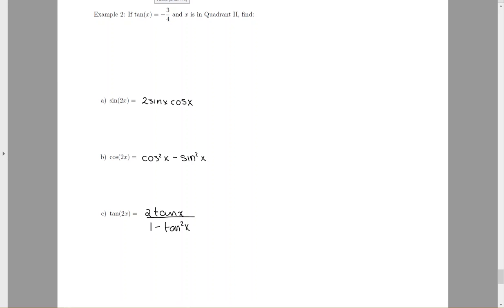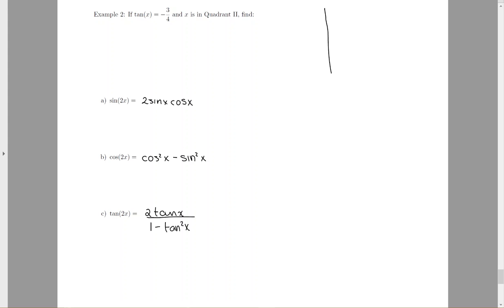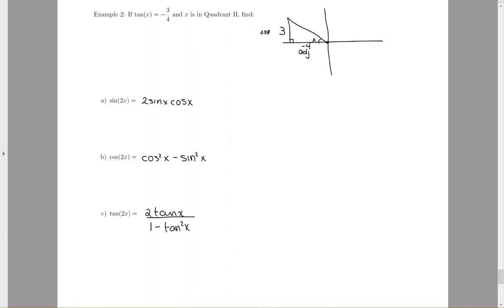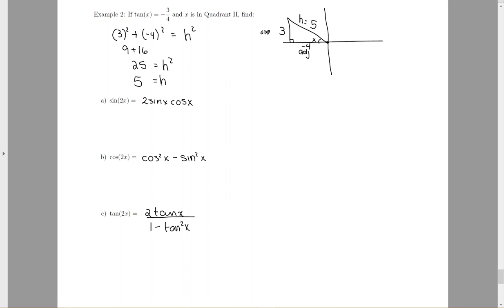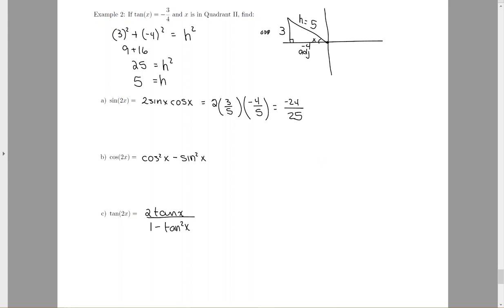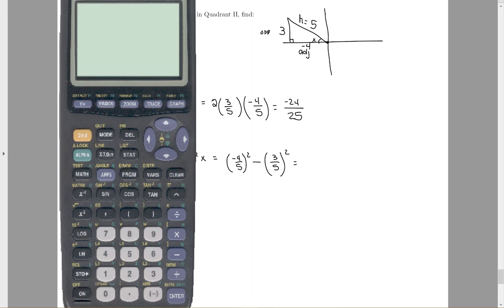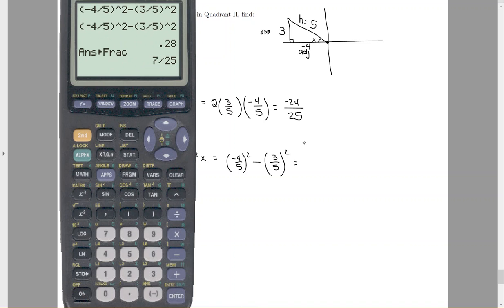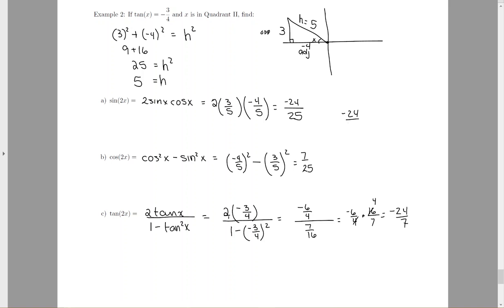MATH 135 p. 185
double angle formula